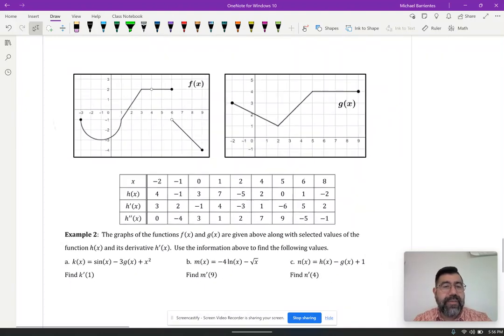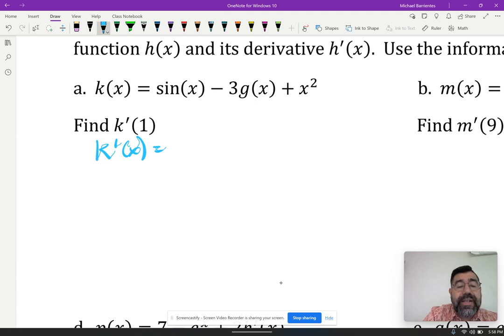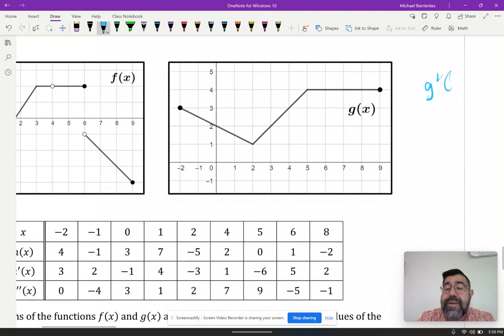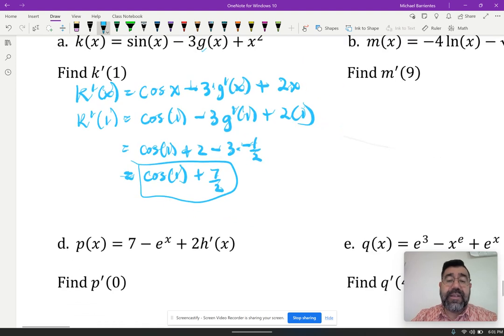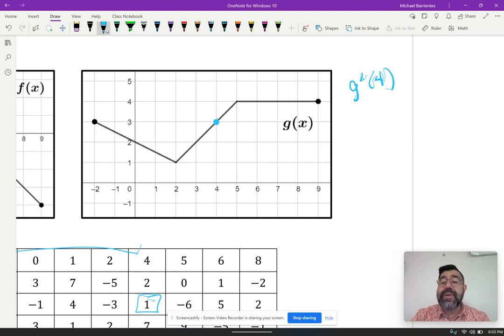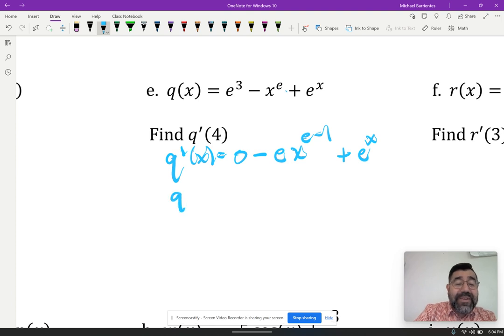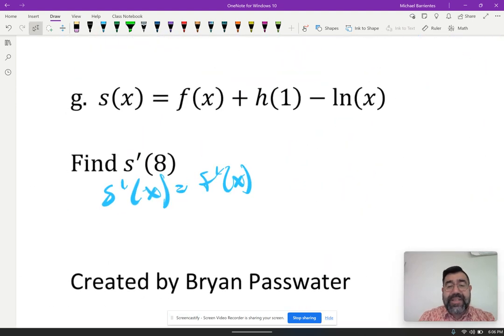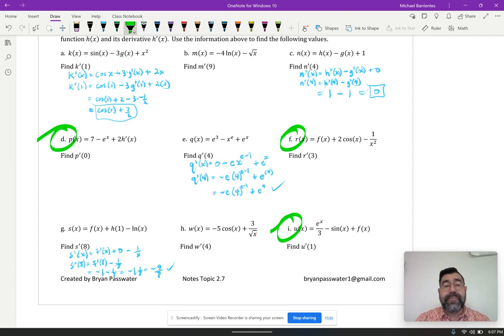Unit 2 2 7 Video 3